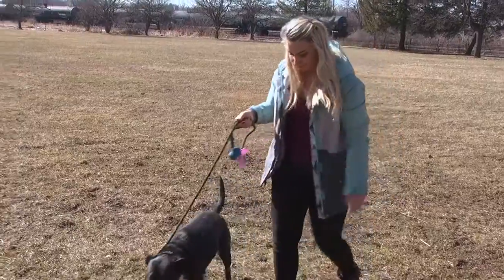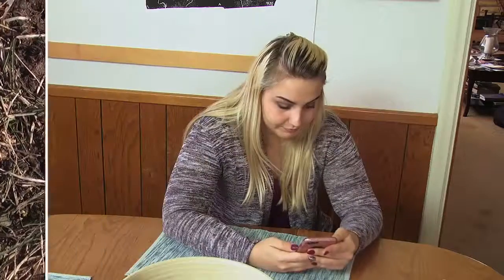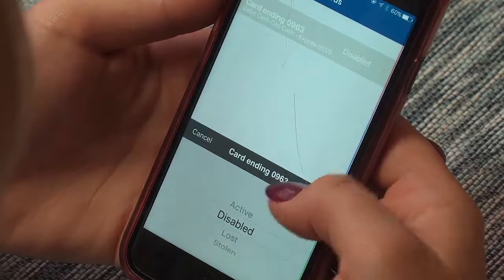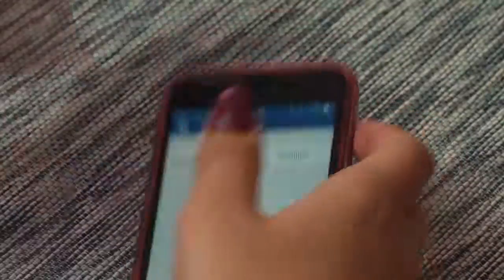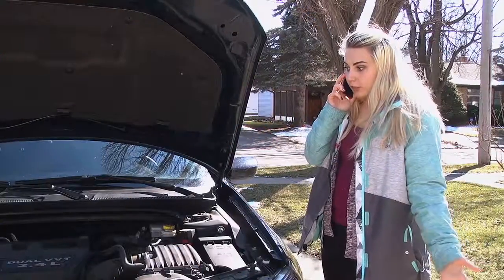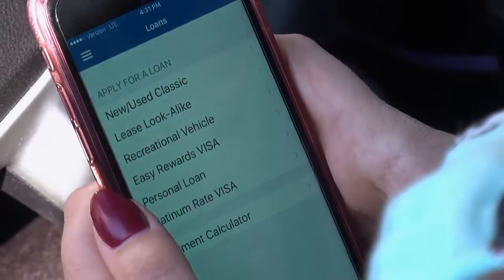Consumer Professional Credit Union - The Mobile App Makes it Easy